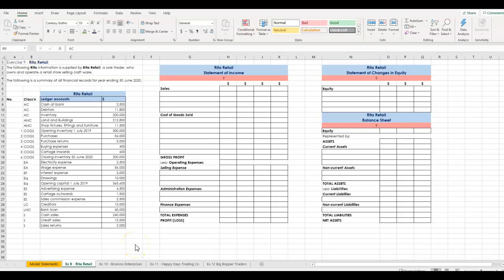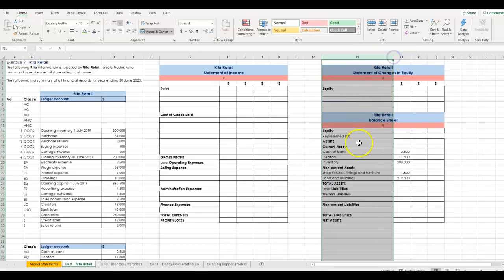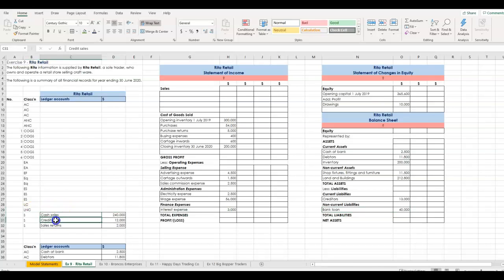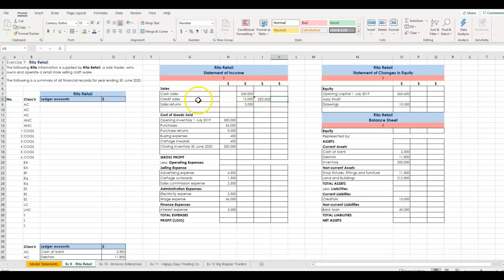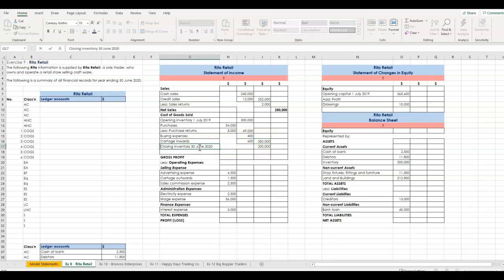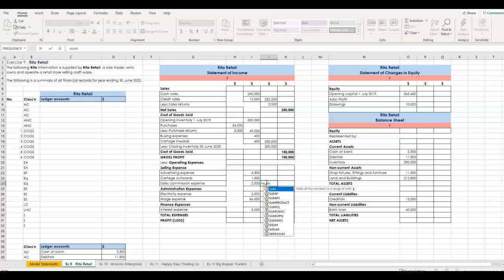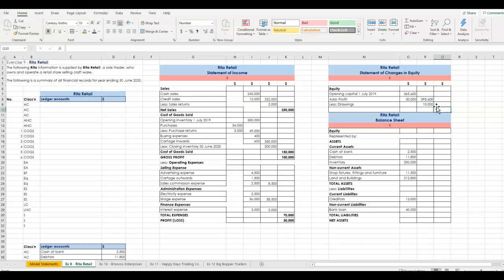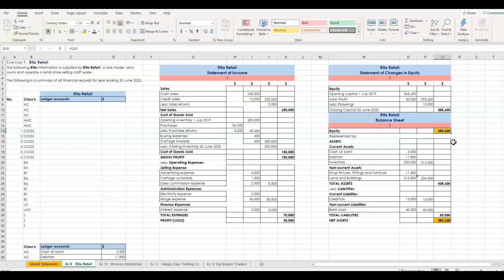Exercise 9: Rita Retail - creating Financial Statements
Having classified all accounts, arranging our accounts onto the financial statements in there correct locations, moving the balances into place, and adding (subtracting) all our balances.